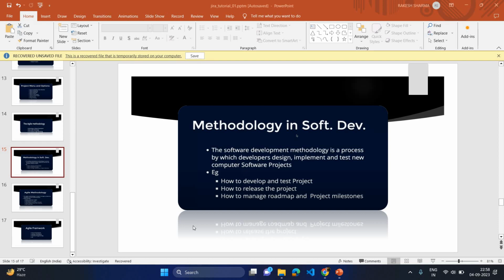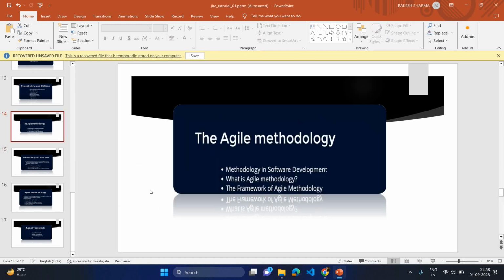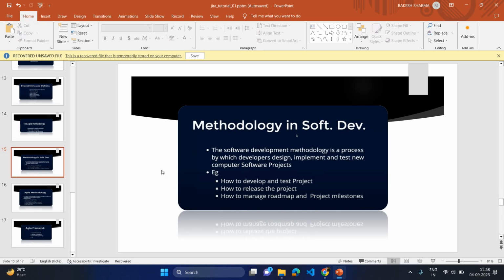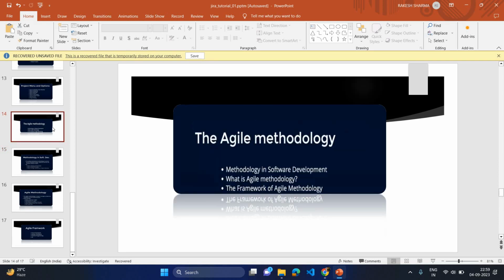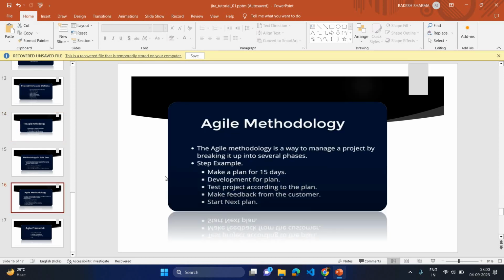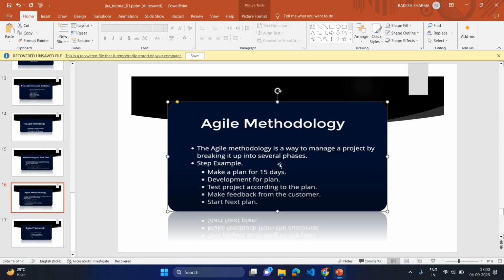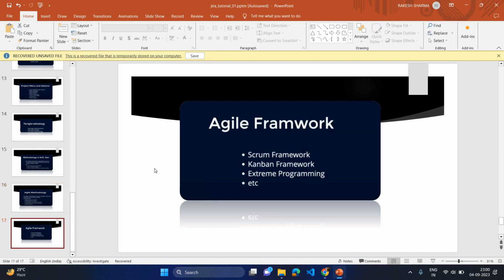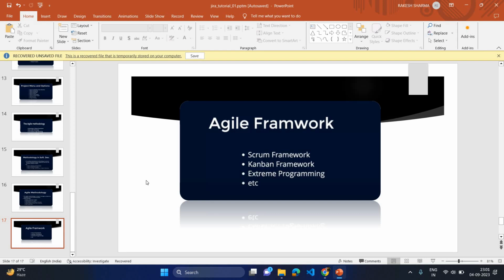What is Agile Methology (Tutorial-6)